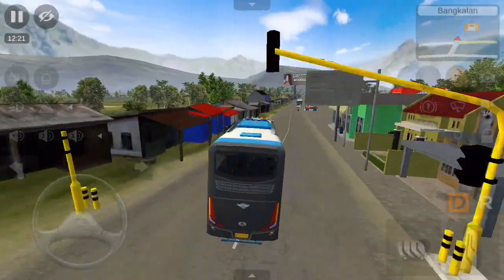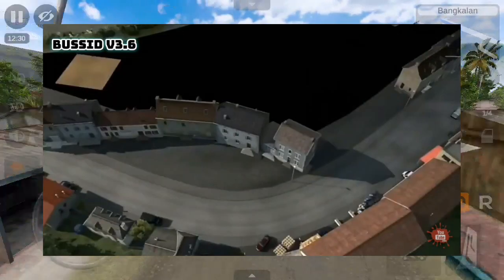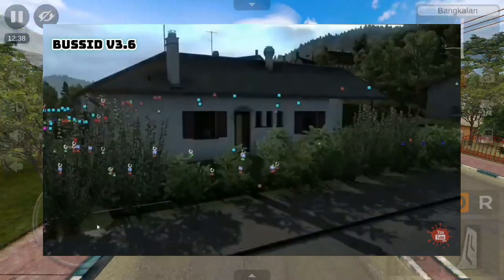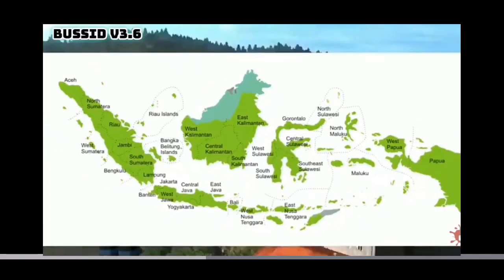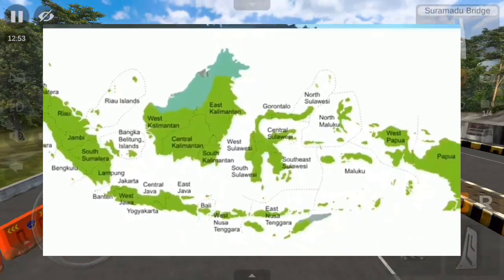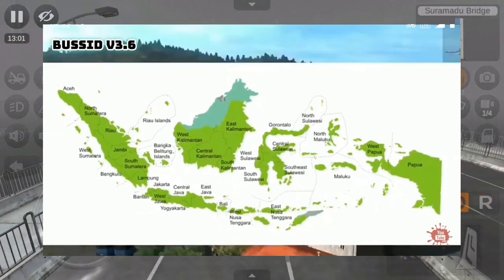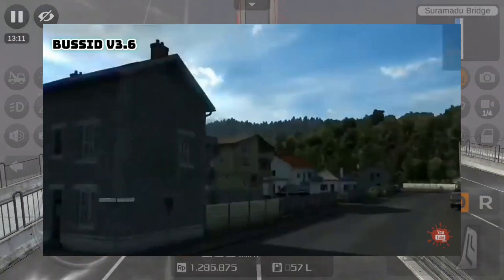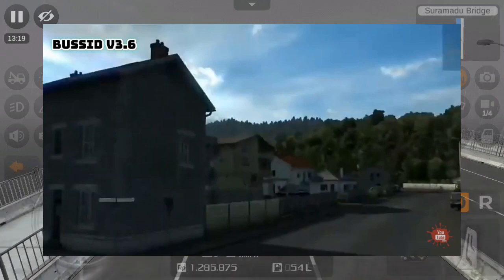Bussid v3.6 map extend update details in tamil # bus simulator indonesia v3.6 update # bussid v3.6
Bussid v3.6 map extend update details in tamil

bussid v3.6 new map details

bussid v3.6 update

mod credits for respectively mod creators